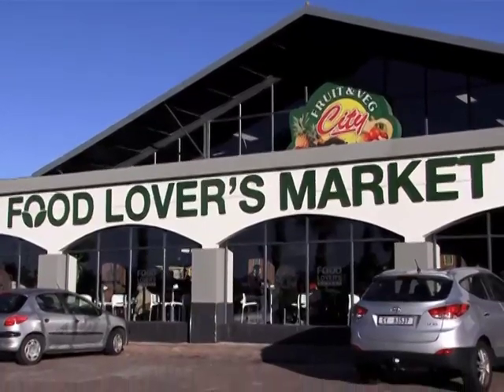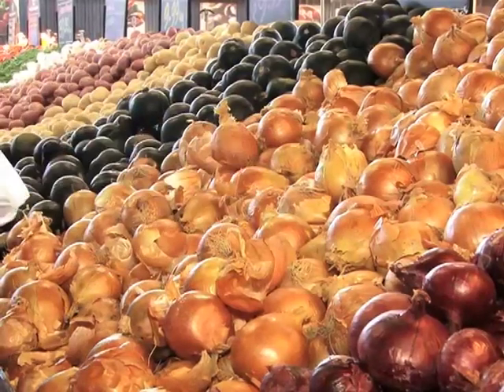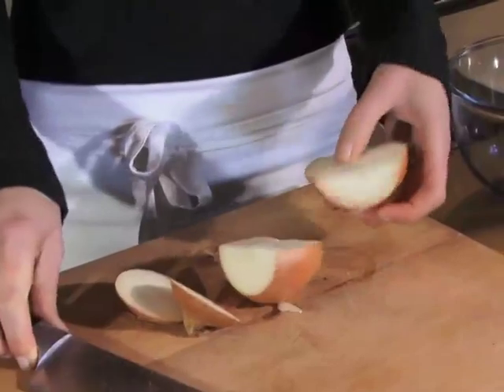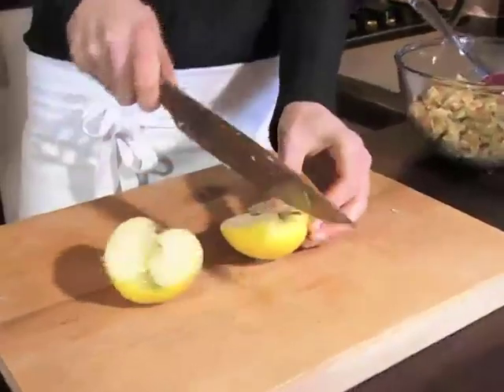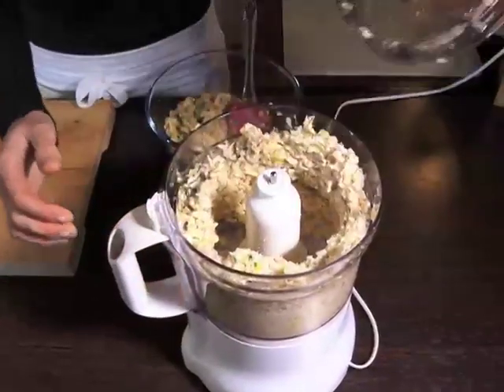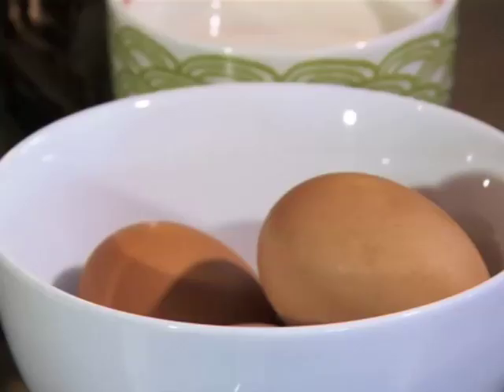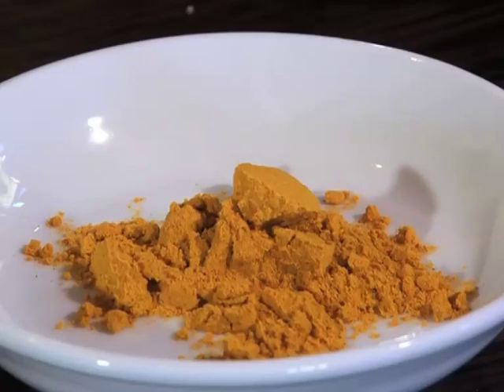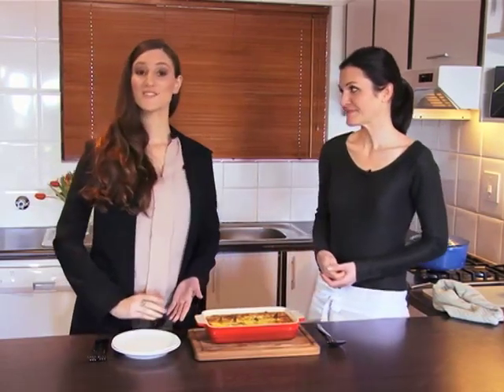Eating Healthy On A Shoestring Budget (25 July 2014)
Eating healthy doesn't always mean it will be expensive, our in-house dietician and chef Kelly Schreuder shows us how to make scrumptious and nutritious meals on a tiny budget.